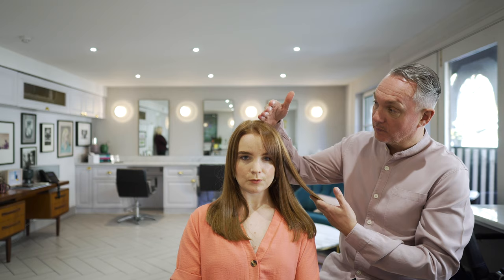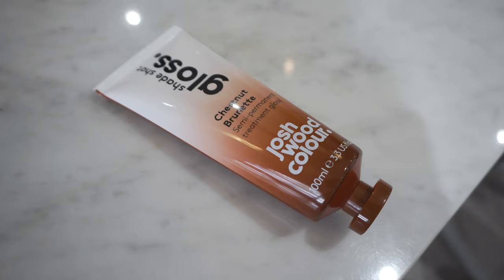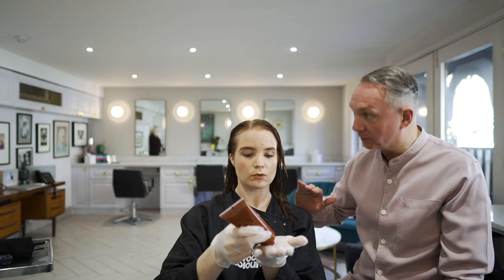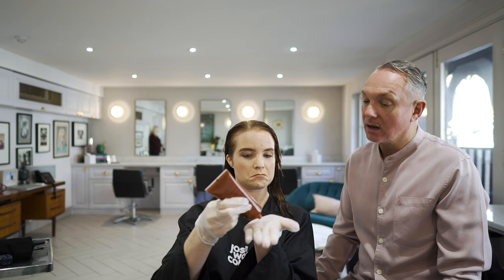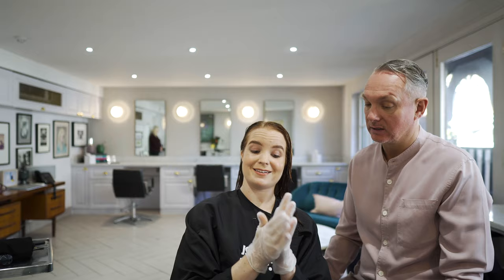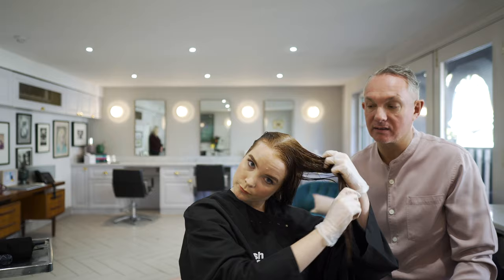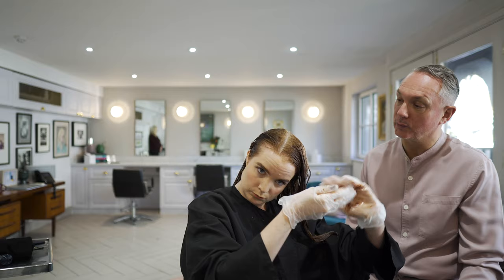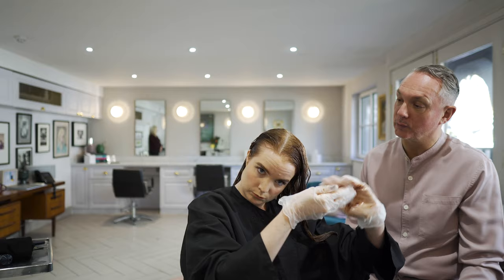Josh Explains How to Use Chestnut Brunette Gloss by Josh Wood Colour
Josh shares his expert tips with Rose on how to refresh brunette tones and gloss your way to a warm, deep, chestnut finish. We think you’ll agree, the super shine results perfectly complement Rose’s hair colour, skin tone and gorgeous blue eyes.